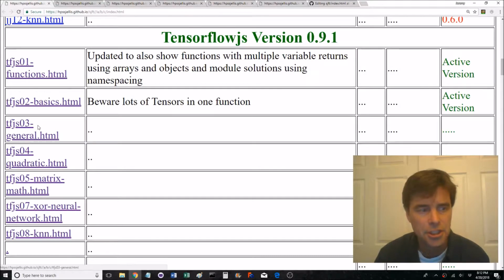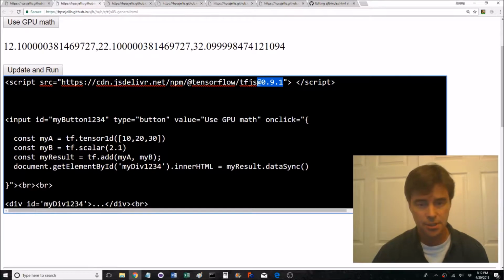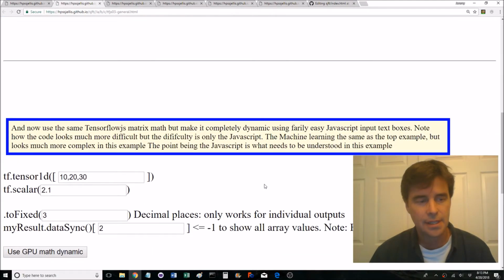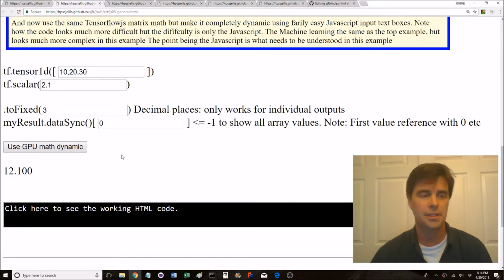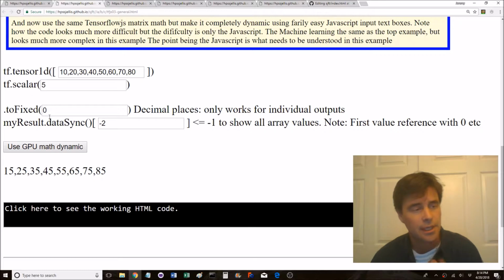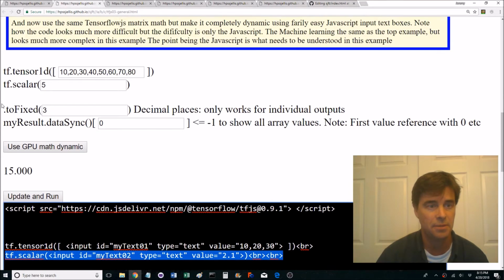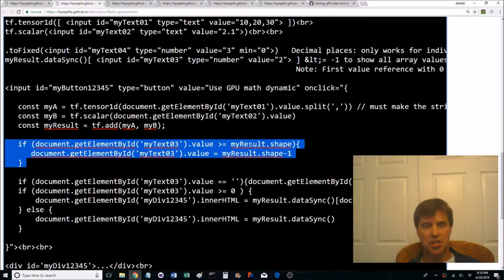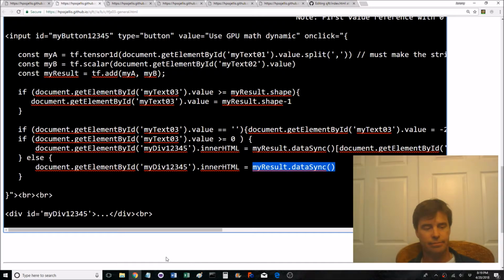General Machine Learning using Tensorflowjs and Javascript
As simple as possible Machine Learning using Tensorflowjs and Javascript that works in your internet browser

In this video I go over some of the general beginner practices in Machine Learning